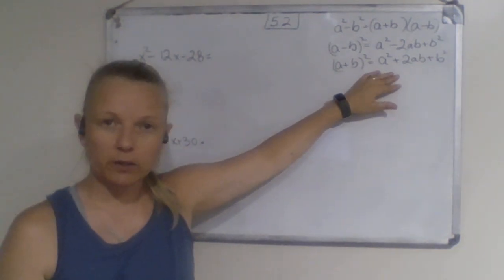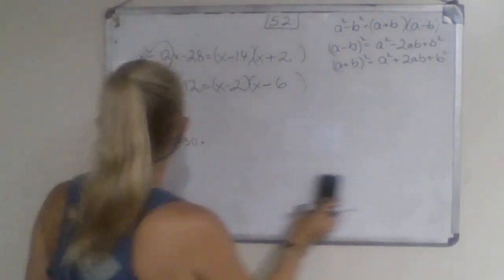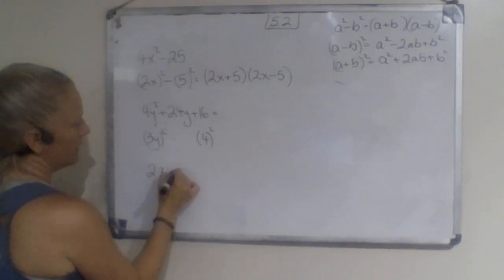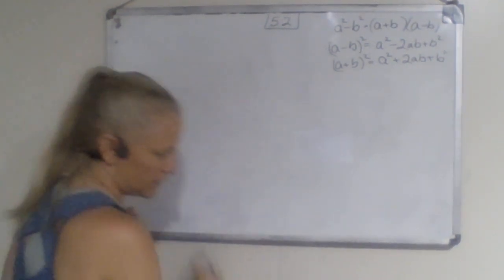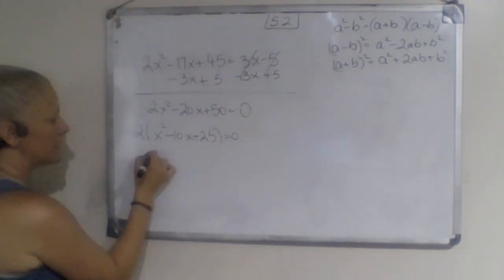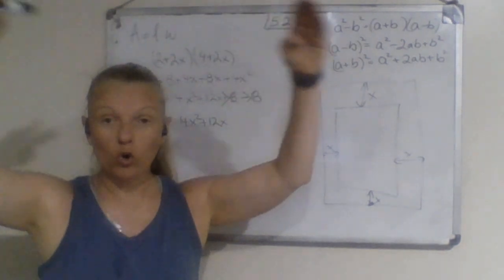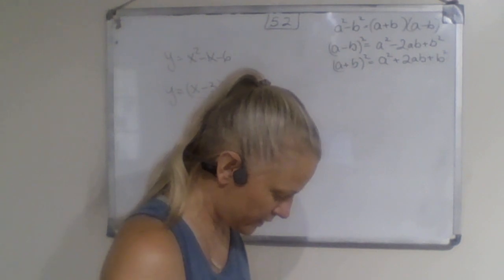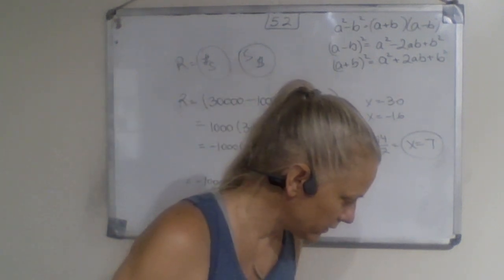Algebra 2 - 5.2